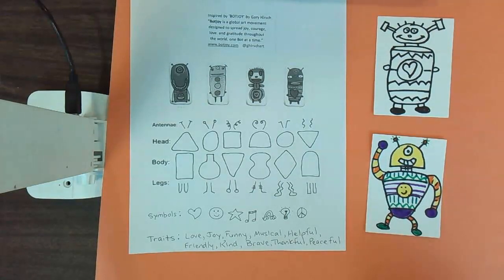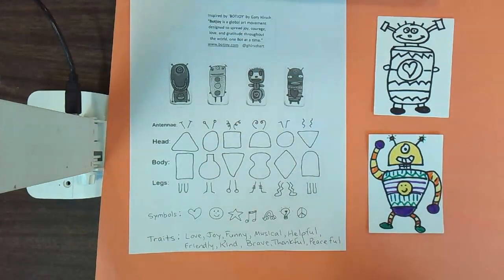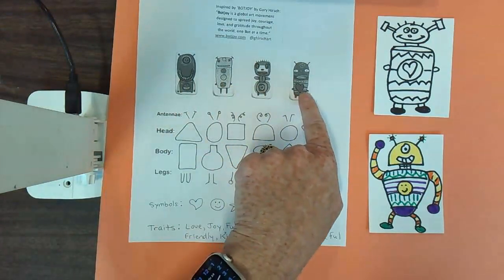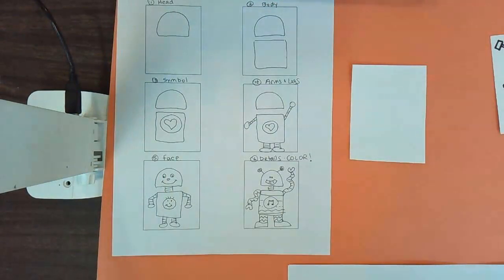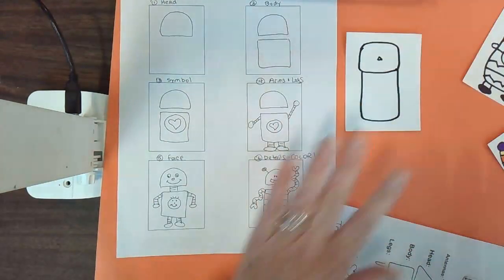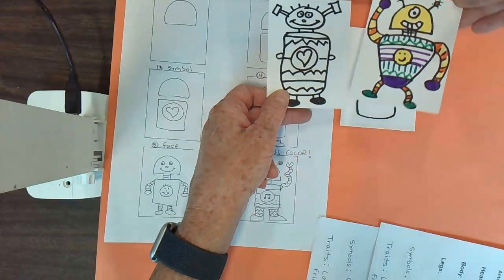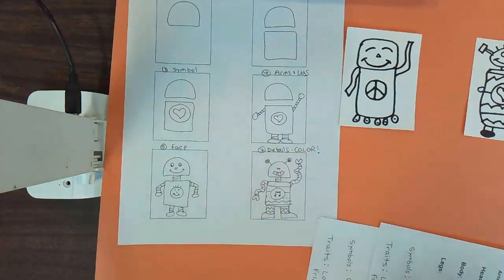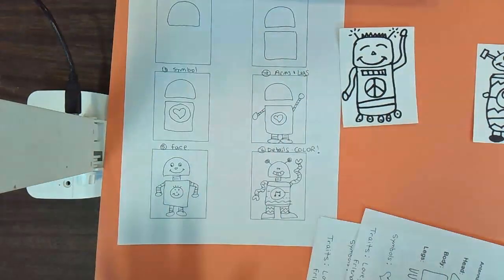Bot Joy Robots